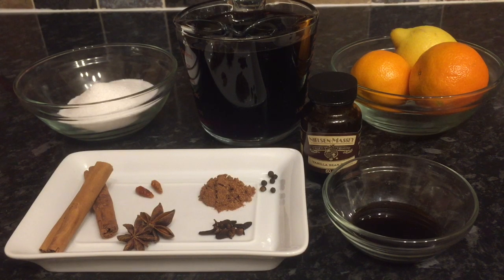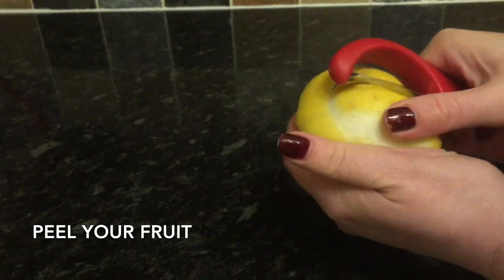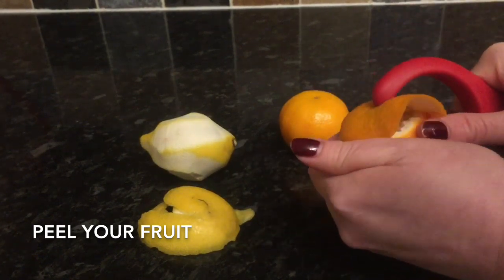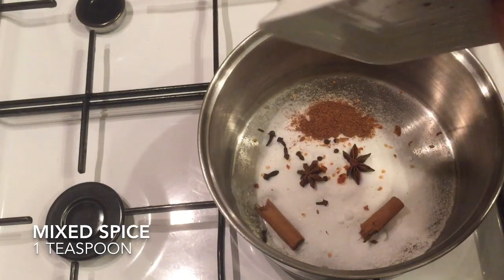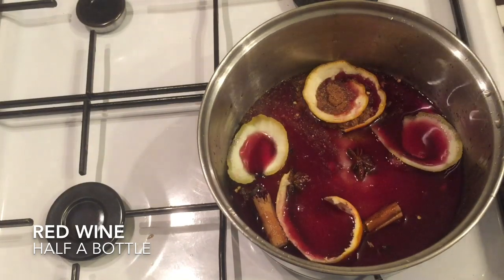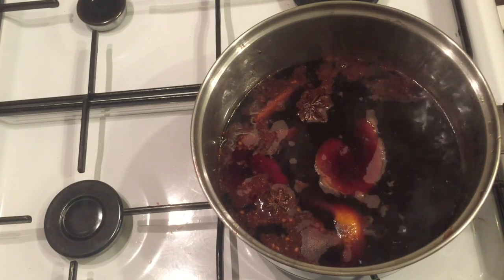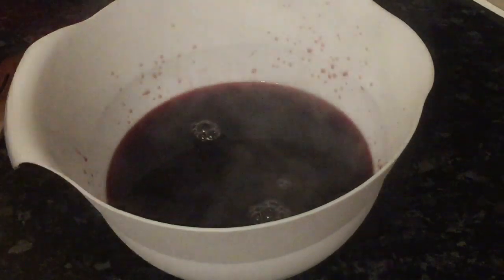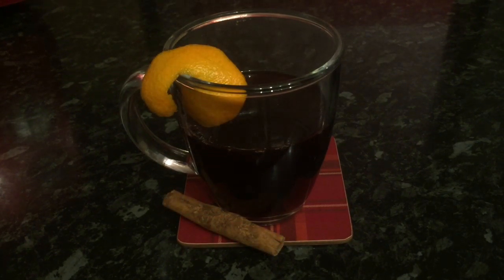Easy Christmas Mulled Wine recipe :)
Hey guys :) Welcome back to What's for tea, and here's the fourth instalment of my festive food ideas :) Tonight I've made a beautiful winter mulled wine. perfect for this time of the year! Packed with warming spices :) I add chilli & peppercorns to mine. but if you don't like the heat, just leave them out! It is really quite spicy! I've listed the ingredients below if you want to give it a go. Thanks for popping over. See you soon guys, take care x

I used:

2 Bottles of red wine
1 Whole cinnamon stick
2 Star anise
6 Cloves
5 Black peppercorns
A Half teaspoon mixed spice
2 Birds eye chillies
100g Caster sugar
2 Clemantines
1 Lemon
1 Teaspoon vanilla extract